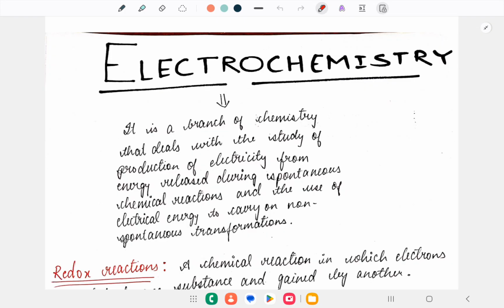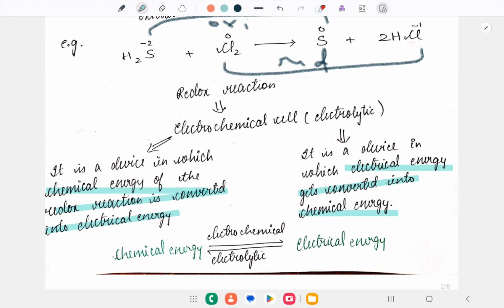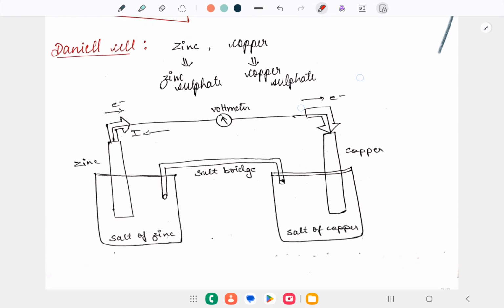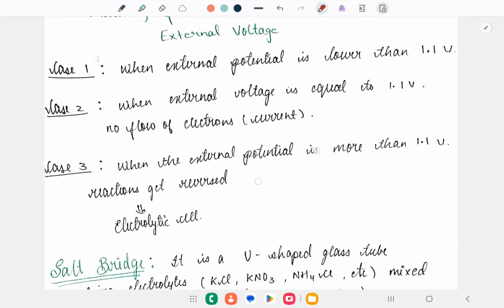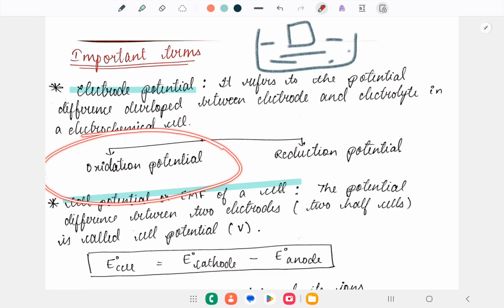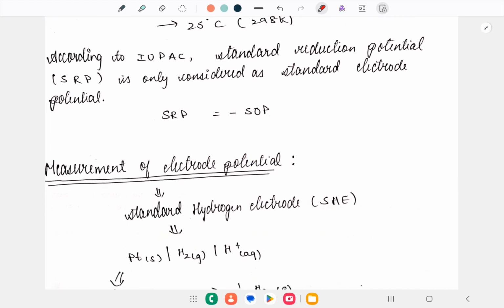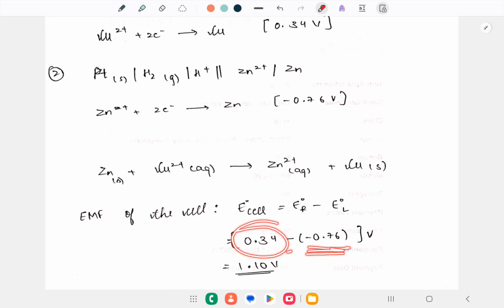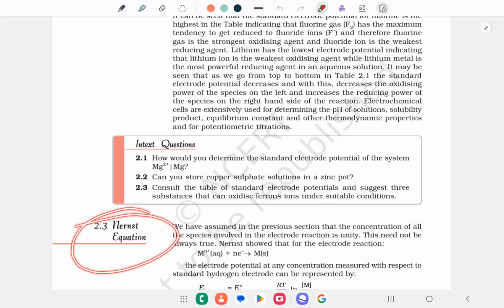Chemistry class 12 Chapter 2 Electrochemistry |detailed explanation part 1 |electrochemistry ENG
We have started this series to complete all the chapters of class 12 chemistry ncert .

Keep learning.